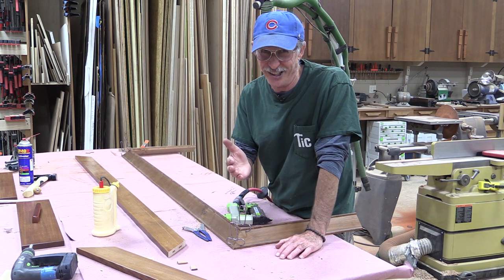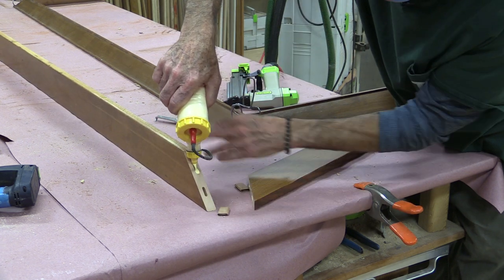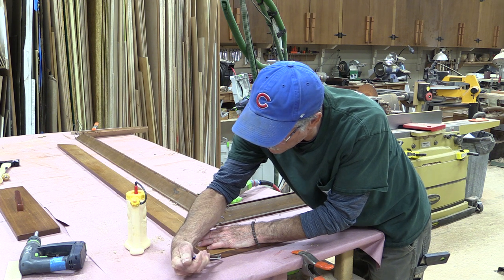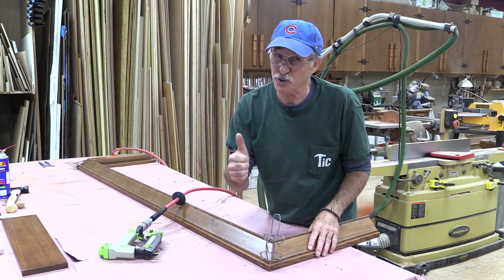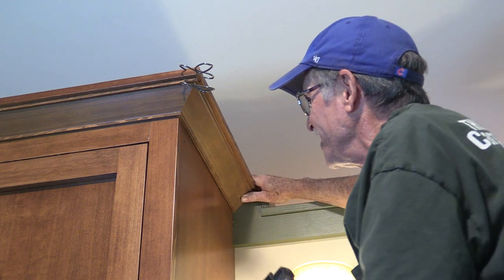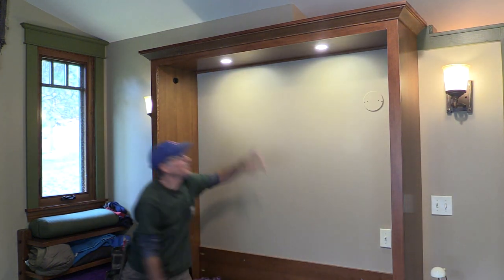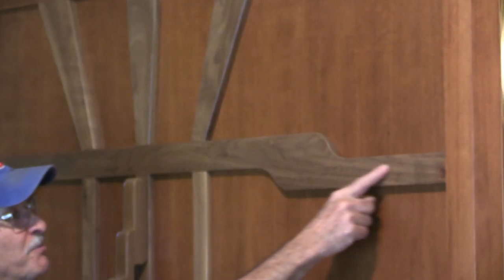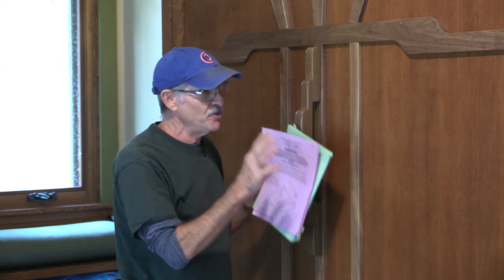Making a Murphy Bed: Installing the Crown Molding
Few cabinets look right without crown molding. Though it took me a few years to finish this project, the crown definitely completes the picture. To see the compete article, with step-by-step photos of building the entire frame and case, visit THISisCarpentry.com.